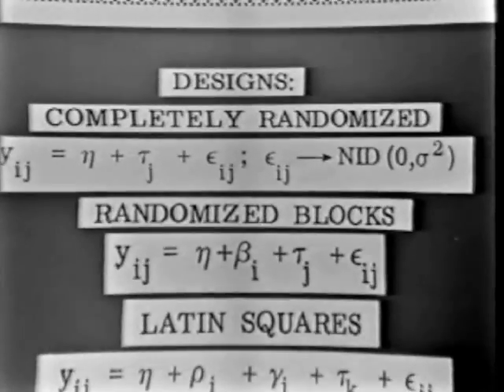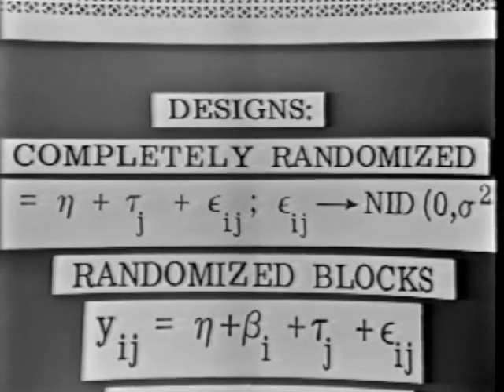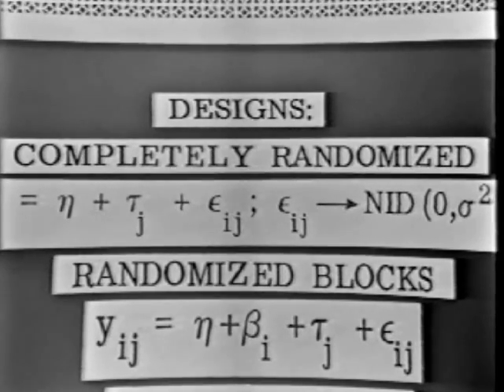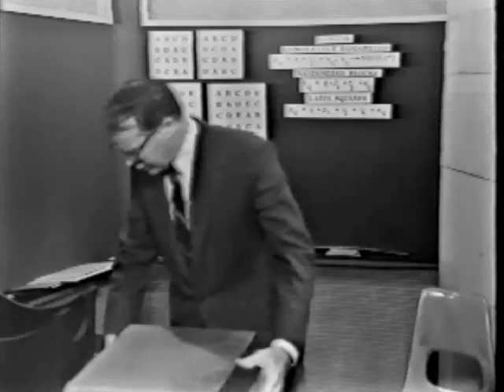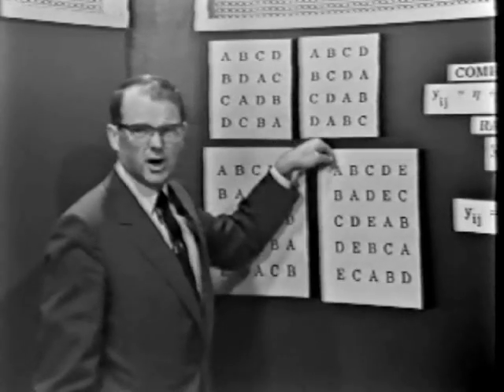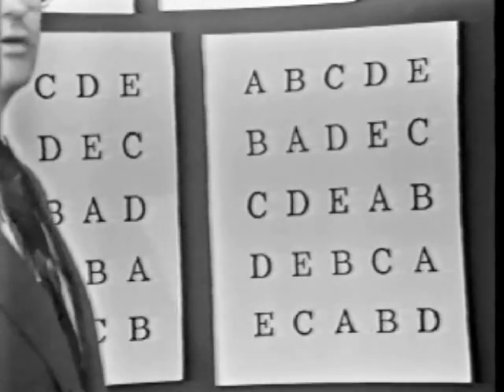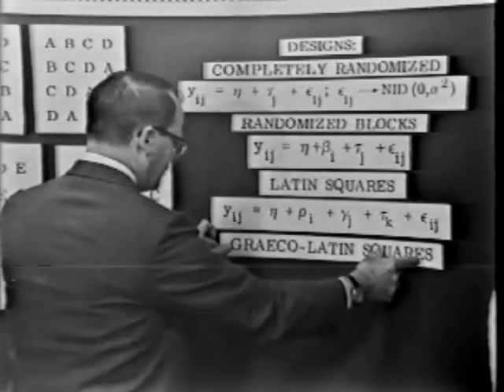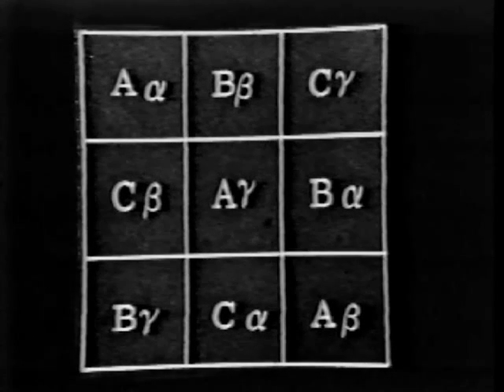Incomplete Blocks - Part 1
Learn some cautions about Latin Squares, how to design an experiment using Graeco-Latin Squares and Hypo-Graeco-Latin Squares, and how to build a balanced, incomplete block design when blocks aren't large enough to contain all possible treatments.  Lesson 15 in the 1966 Design of Experiments learning series presented by statistician, author, and fun-loving Professor J. Stuart Hunter.